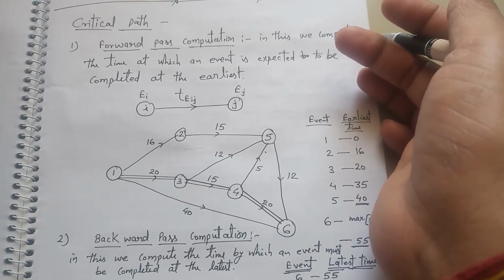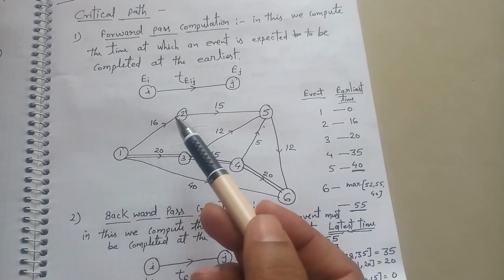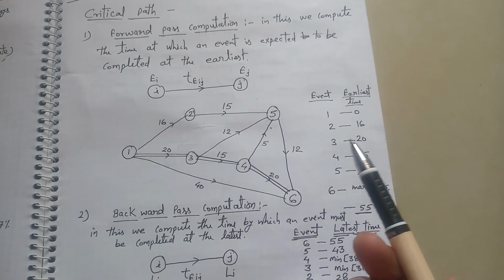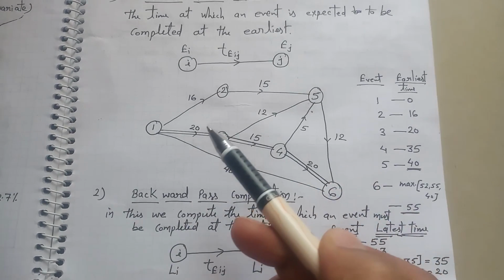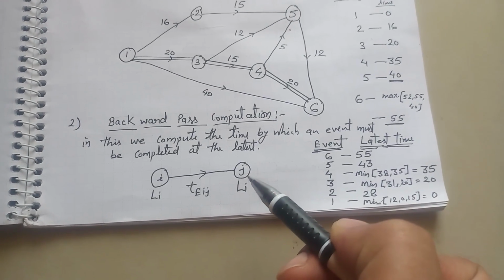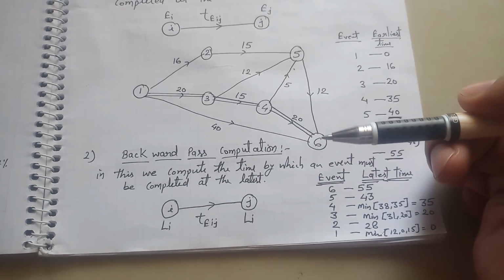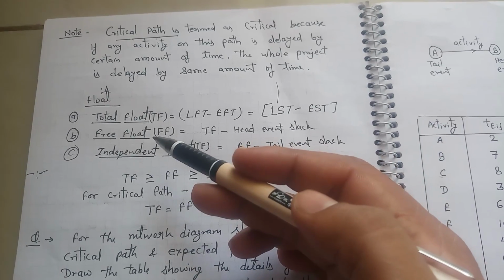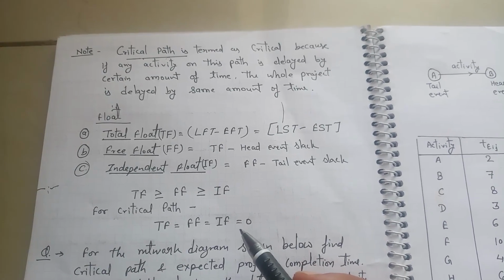FLOAT in Critical Path Part 1 | Mr. Vivek Pathak | ME_6Sem_Production_Planning_and_Control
A video lecture on the topic - "FLOAT in Critical Path Part 1" (Subject- Production Planning and Control, RME 062) for the students of 6th-semester by Mr. Vivek Pathak, Department of Mechanical Engineering, KIET Group of Institutions.